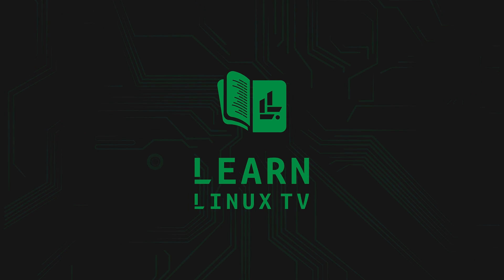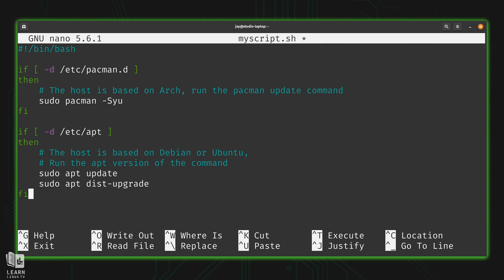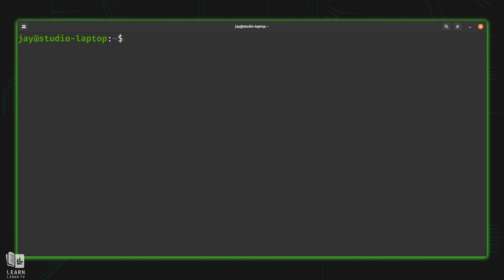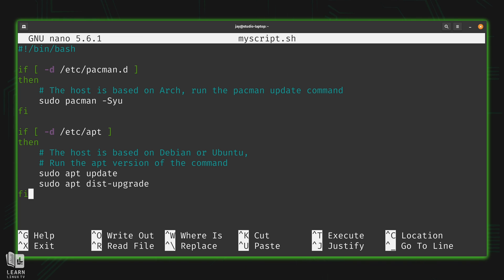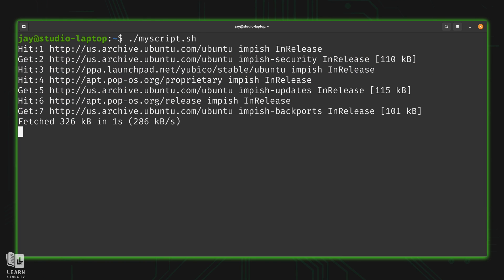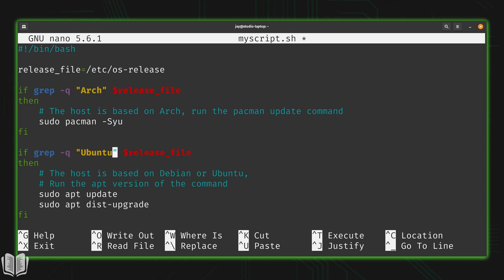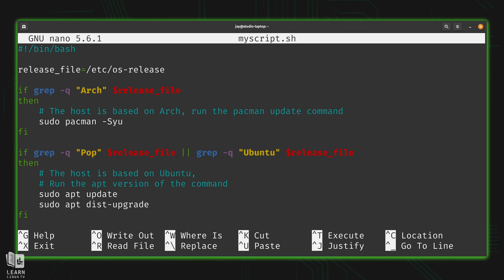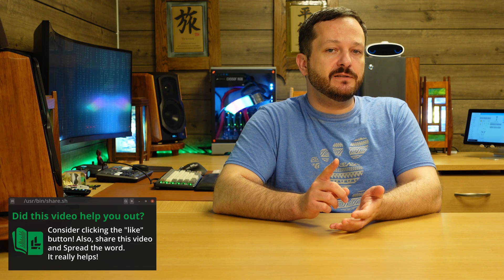How To Write Bash Scripts In Linux - Complete Guide (Part 8 - Update Script)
In this Bash scripting tutorial from LearnLinuxTV, you’ll learn how to create a universal update script that works across multiple Linux distributions. This episode walks you through building a single Bash script to simplify system updates, whether you’re running Ubuntu, Debian, Arch, Fedora, or others. It’s a practical example that demonstrates how to consolidate repetitive tasks with scripting—perfect for Linux users managing diverse systems and looking to streamline their workflow.

*🕐 Time Codes*
00:00 - Pre-Intro
00:48 - Intro
01:23 - Explanation of the "Universal Update Script"
08:06 - Using the /etc/os-release file to our advantage in a Bash Script